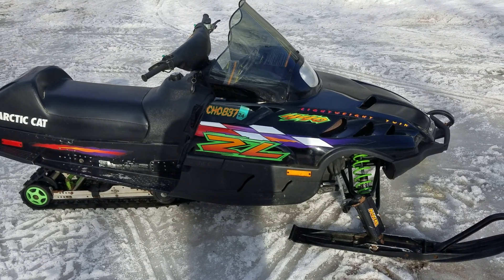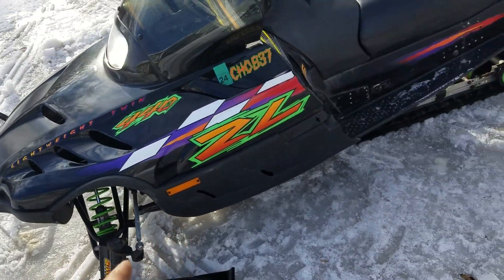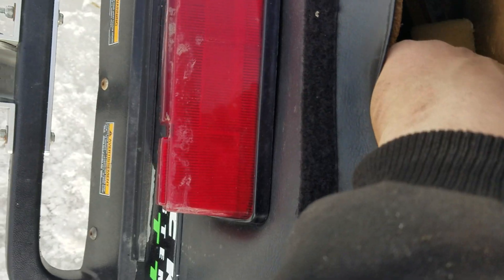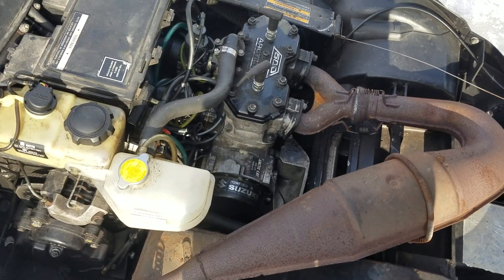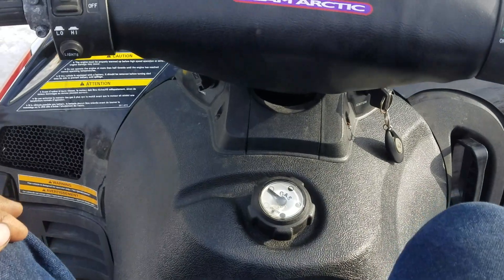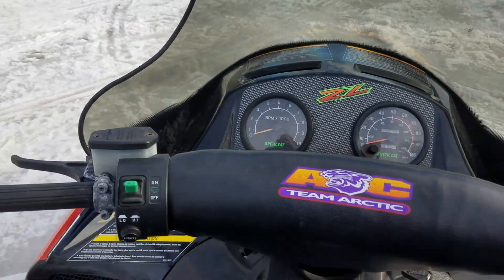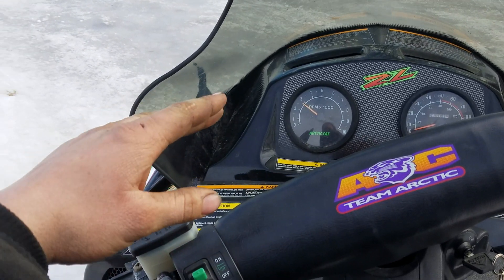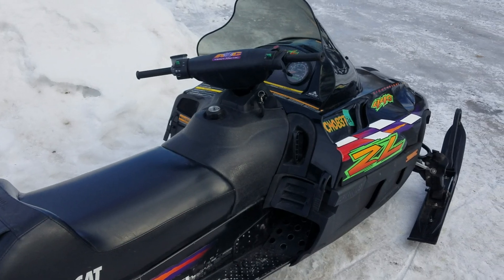1998 Arctic Cat ZL500 Run up and Look Over